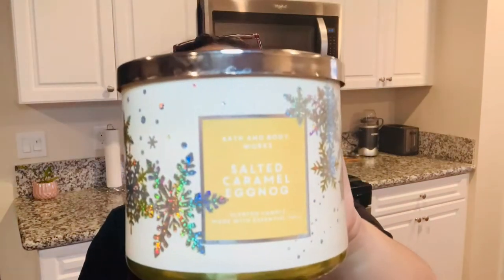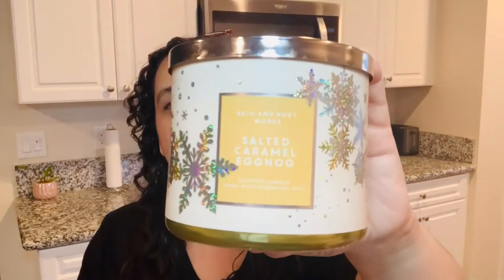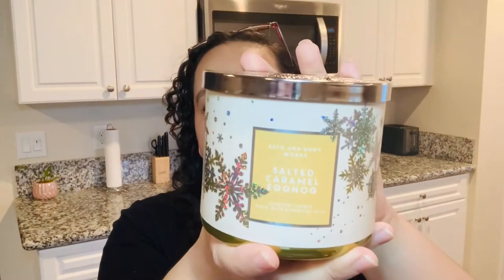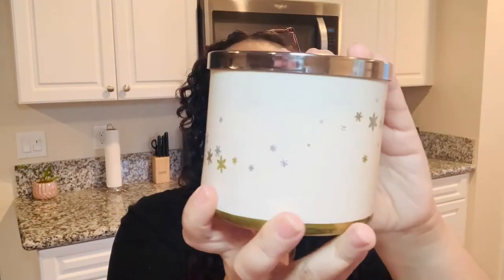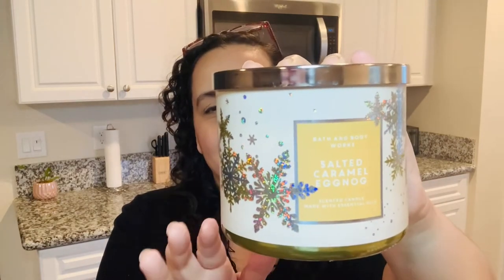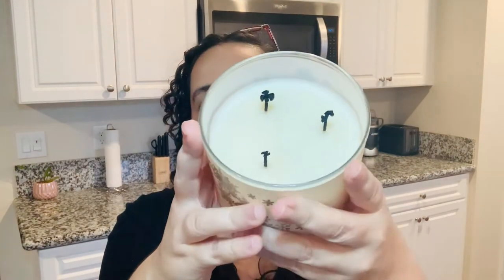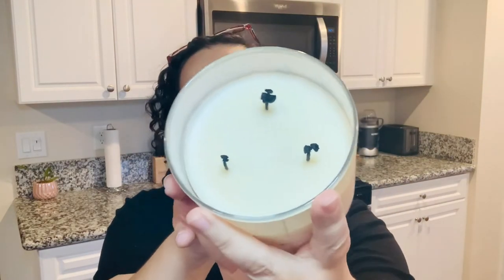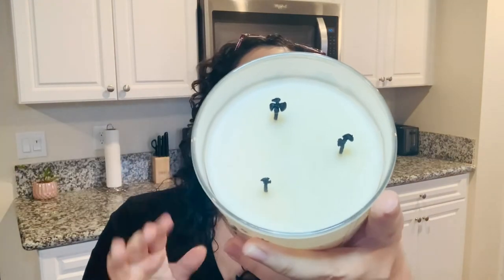BATH & BODY WORKS SALTED CARAMEL EGGNOG CANDLE REVIEW I ANY GOOD?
Bath & Body Works Salted Caramel Eggnog Candle